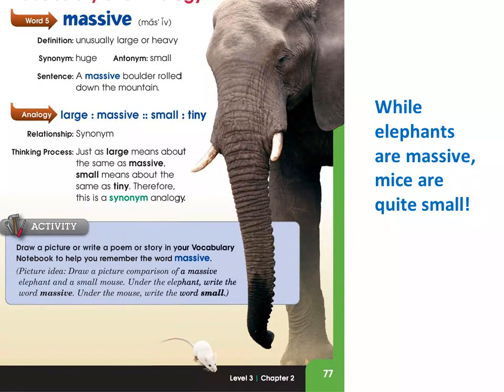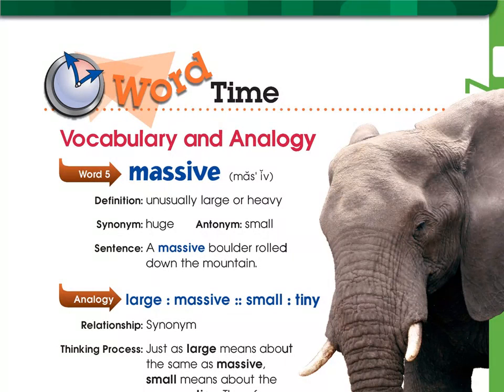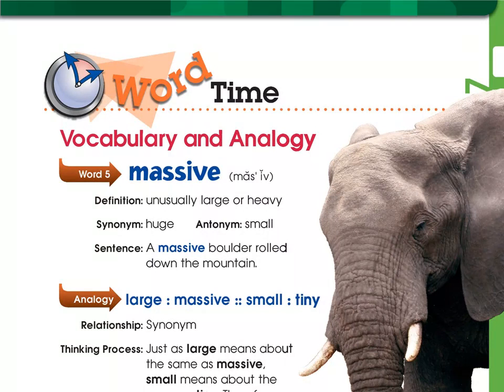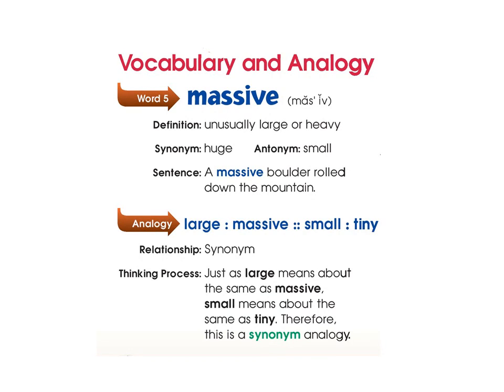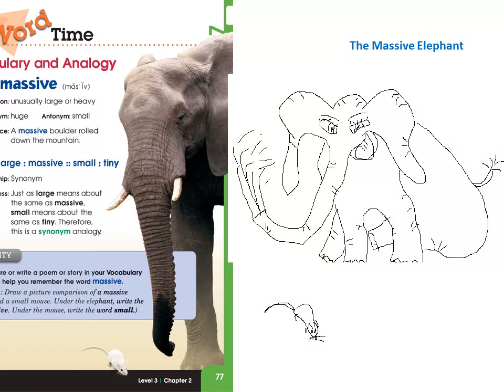Vocabulary & Analogy Sample Lesson - SEDA: Shurley English Digital Assistant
A broad, varied vocabulary is essential to good writing. A great place to start building vocabulary is with the use of synonyms, antonyms, and analogies. We invite you to view this sample lesson to see how Shurley English  approaches the study and practice of vocabulary words in a concrete, brain-friendly way.